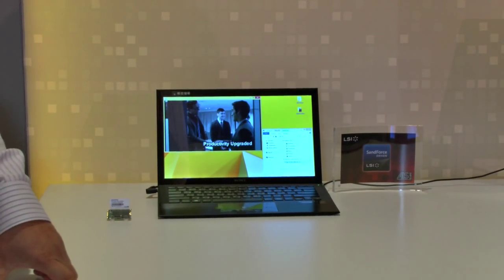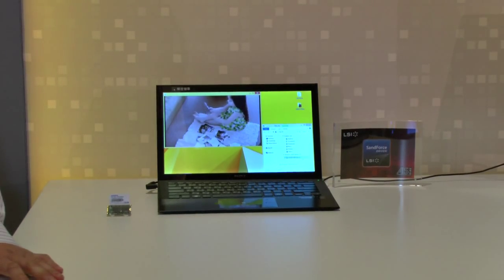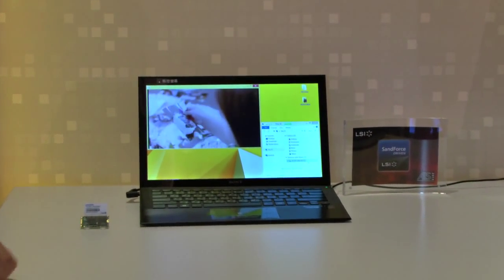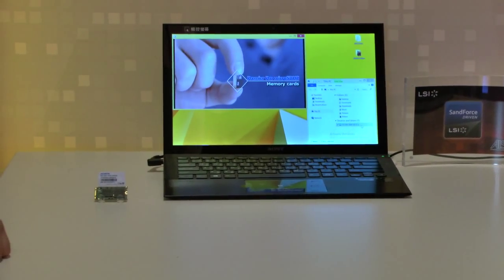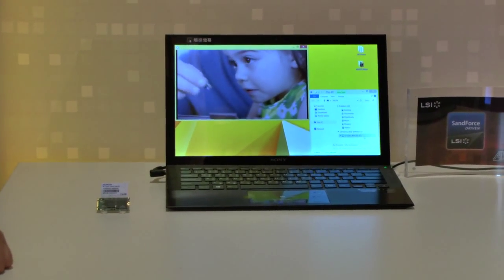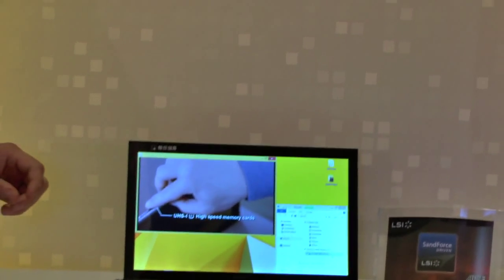ADATA shows M.2 SSD in an Ultrabook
LSI AIS 2013 - ADATA shows us a small M.2 SSD in an Ultrabook.